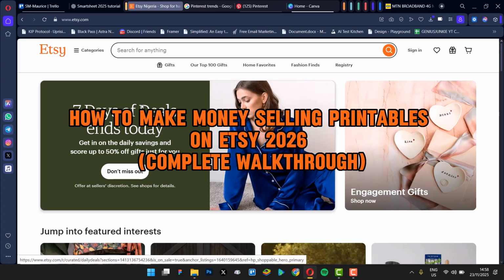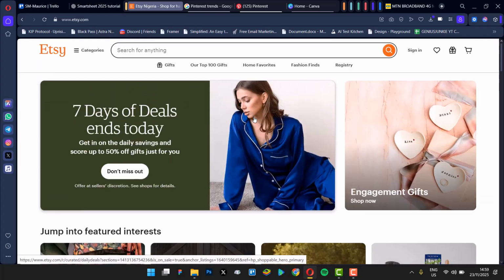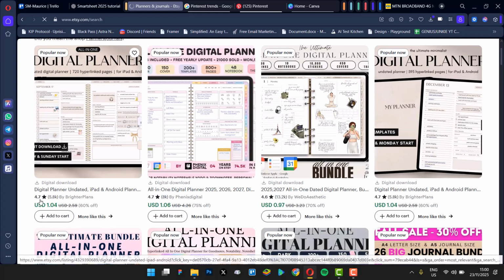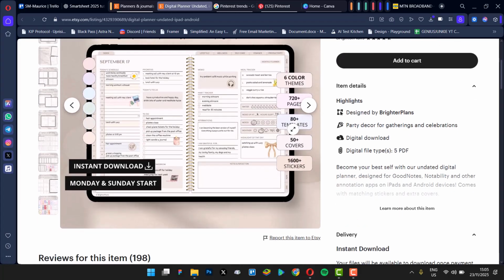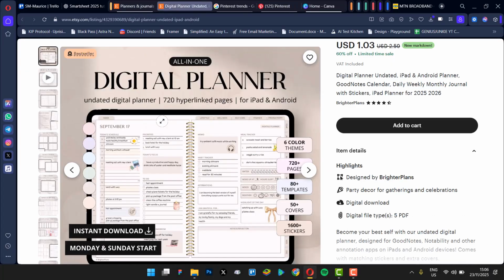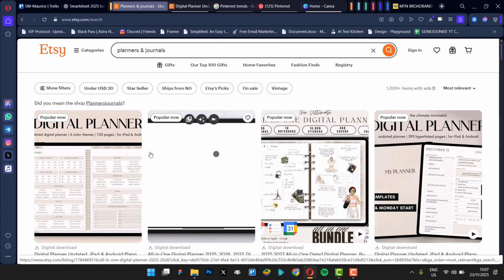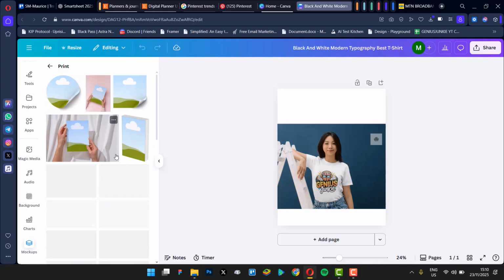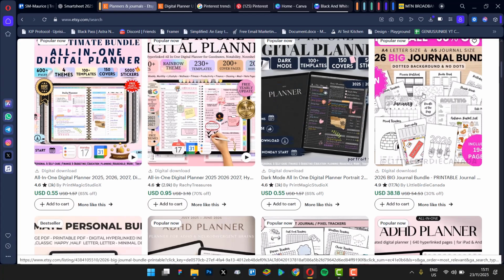How to Make Money Selling Printables on Etsy 2026 (Complete Walkthrough)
Learn how to make money selling printables on Etsy in 2026 with this complete step-by-step walkthrough. This guide shows you how to create digital products that stand out, set up your shop for maximum visibility, and optimize your listings so they convert consistently. You’ll see how to research profitable niches, design high-quality templates, and use SEO strategies that help your products rank higher and attract the right customers.

Whether you're starting from scratch or looking to scale an existing shop, this tutorial breaks everything down in a clear and practical way so you can build a sustainable source of online income through digital downloads.